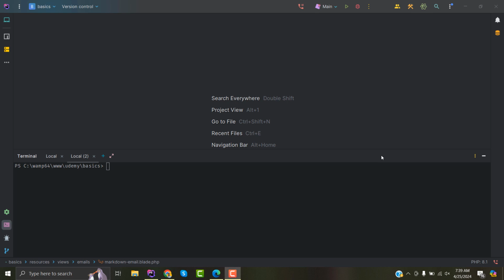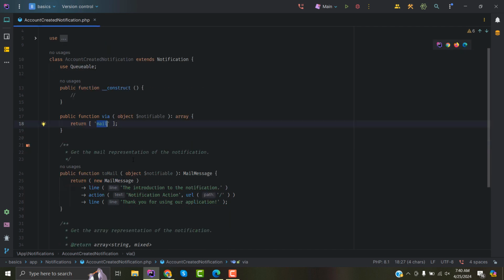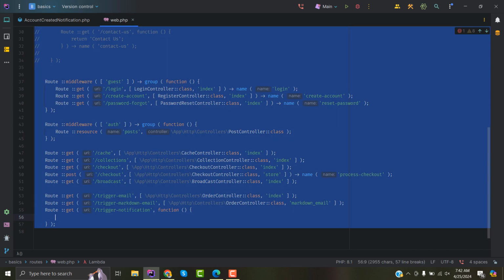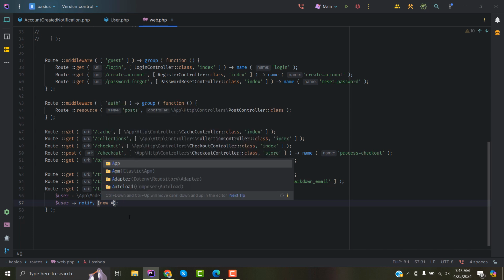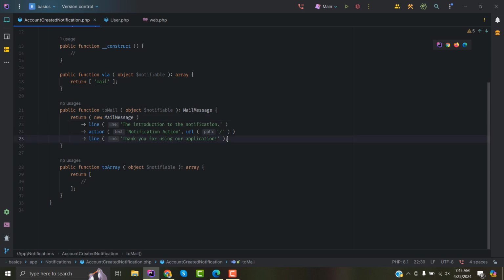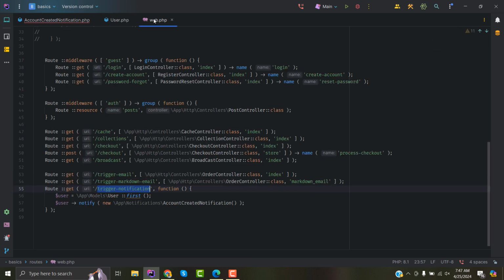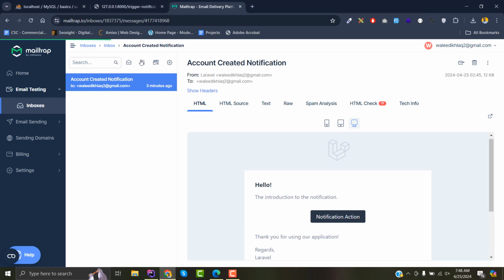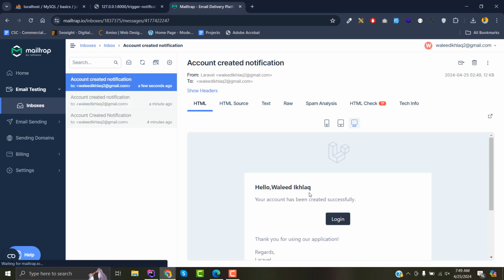Notifications - Part 1 | Learn Laravel From Scratch 2024 | Basics to Advance